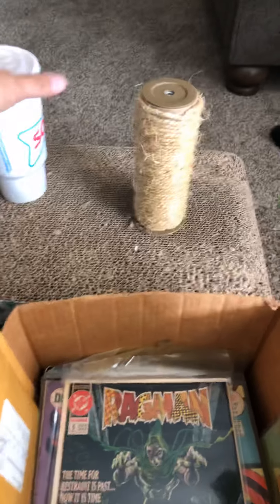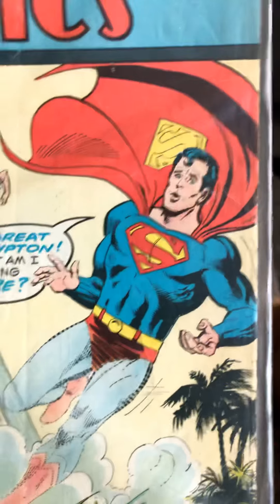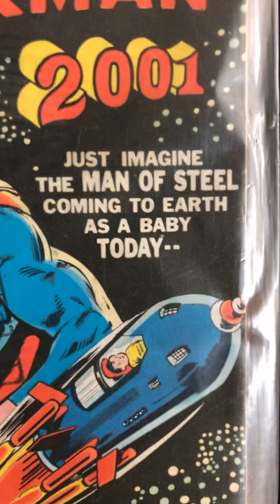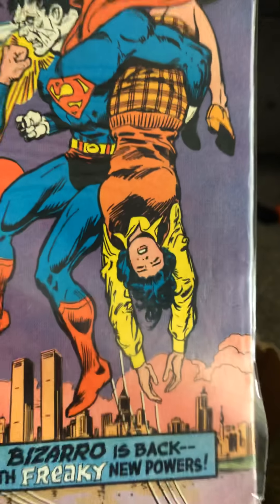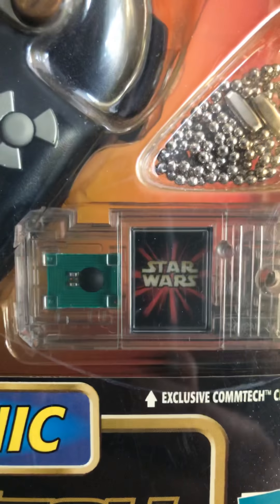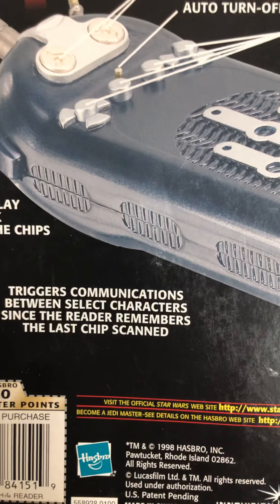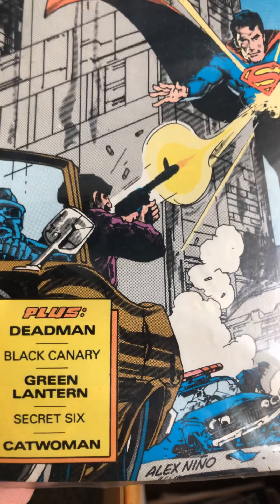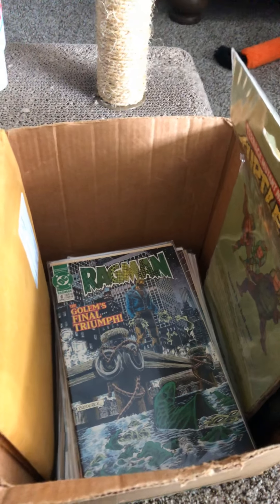Garage sale comic books what do we have here part 10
More wonderfully wonderful goodies from the box that keeps on giving.